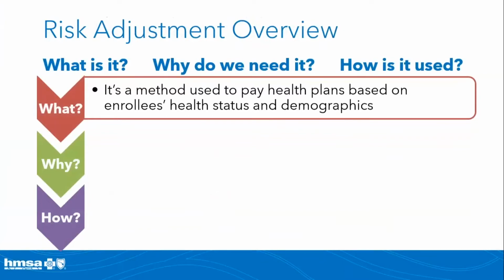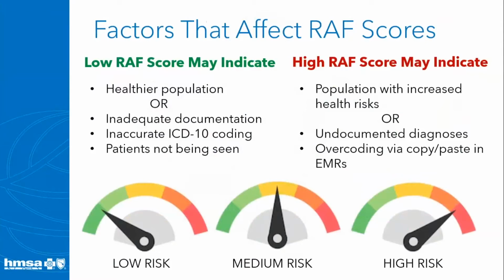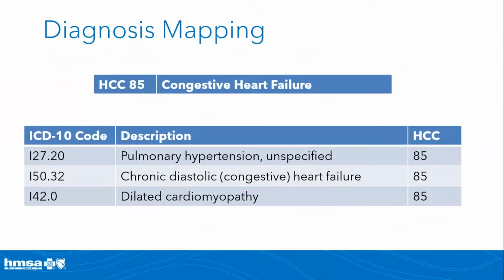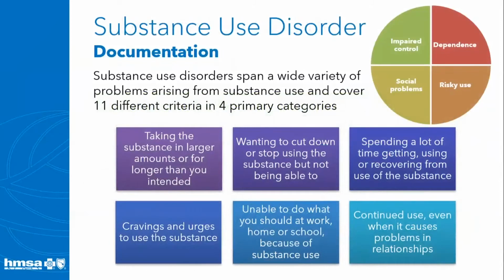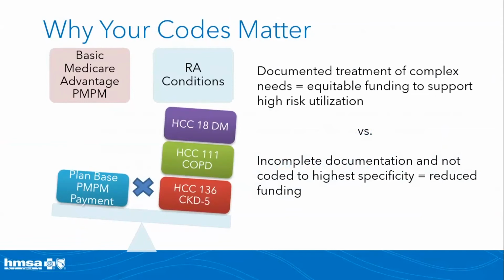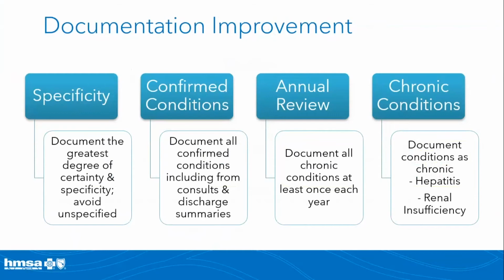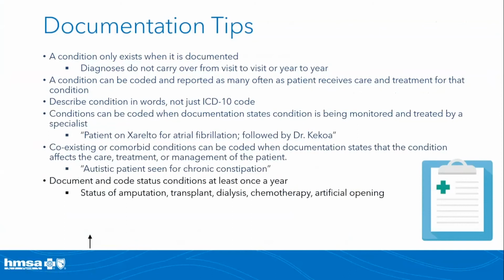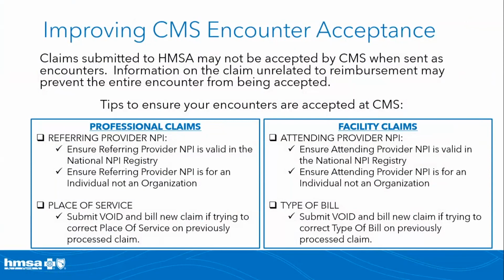HMSA Medicare Risk Adjustment Webinar 2022